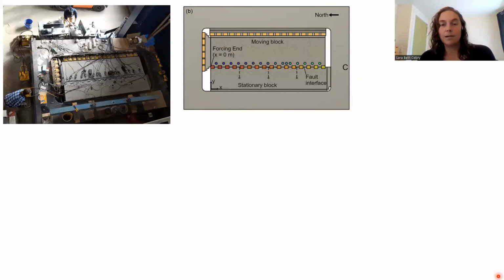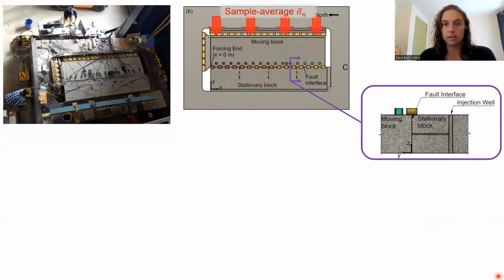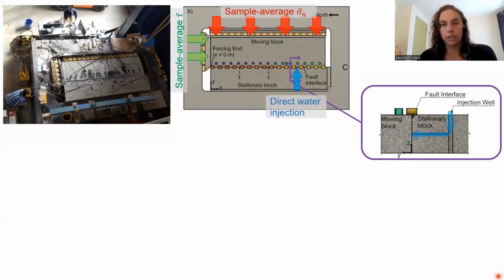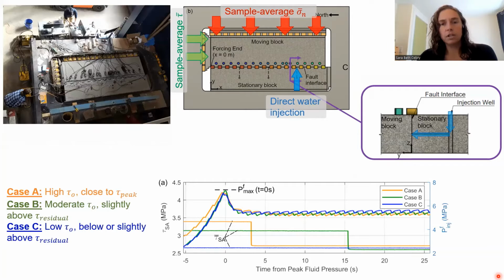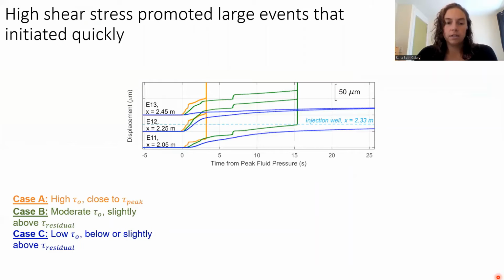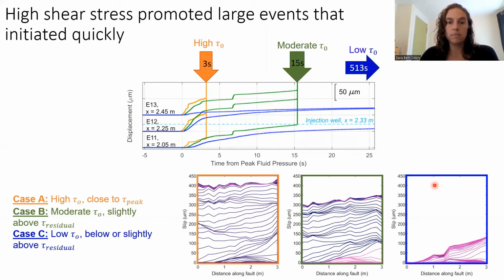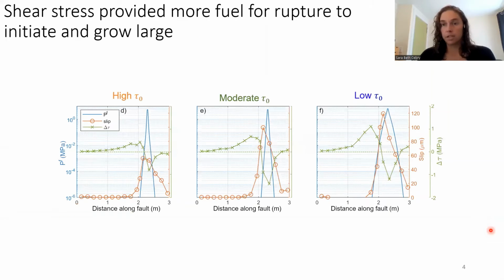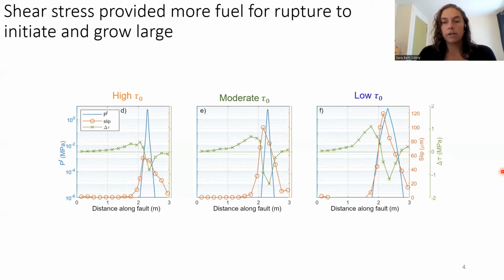Background Stress State in Fluid-Induced Aseismic Slip and Dynamic Rupture on a 3-m Laboratory Fault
Humans can create earthquakes on natural faults by injecting fluids underground. However, details regarding what factors affect these earthquakes are not fully understood. We conducted laboratory experiments on 3 m blocks of rock that slip similar to a natural fault. Our experiments investigated how the initiation and overall size of earthquakes differed when fluid was pumped into a critically loaded fault (nearly ready to host an earthquake) versus a fault that was less critical. In the near-critical case, earthquakes occurred quickly and ruptured the entire fault. These earthquakes required fluid pressure to start the earthquake, but then were sustained by energy already present in the rock rather than due to fluid pressure. However, when the fault was not critical, earthquakes could only initiate after fluid pressure caused silent slip to redistribute significant amounts of shear stress from within the fluid pressurized area to the surrounding areas. When stress had redistributed enough that the surrounding areas reached a critical state, an earthquake initiated, but it did not rupture very far and remained small. Our experiments agree with recently published computer simulations that illustrate how induced earthquakes are strongly affected by the levels of preexisting stress in the rock.